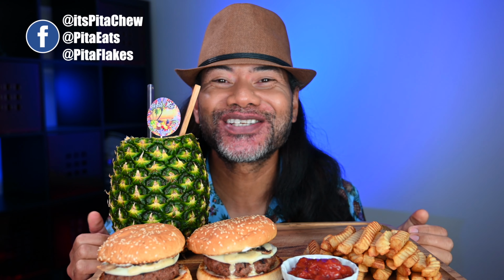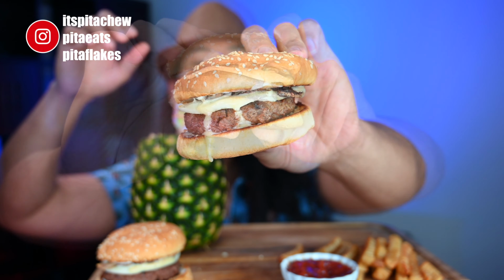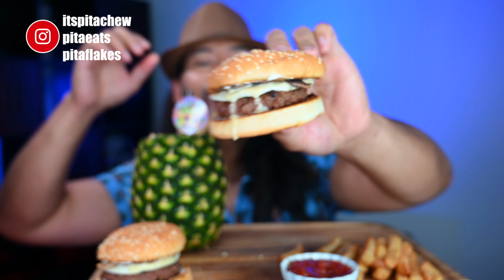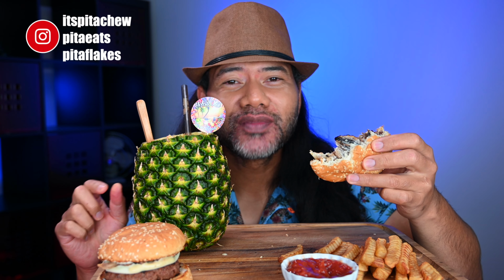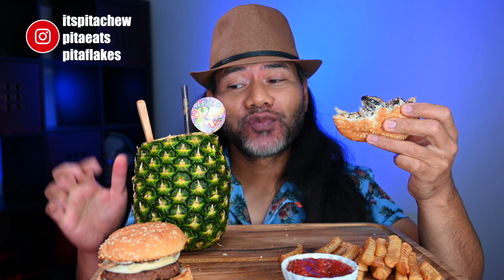Beyond Mushroom Burgers & Fries | Plant Based Otai (Tongan Watermelon drink) VEGAN MUKBANG |PitaChew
🎬About this video: Beyond Mushroom Burgers & Fries | Plant Based Otai (Tongan Watermelon drink) VEGAN MUKBANG |PitaChew. All Plant-Based Foods🌱 📍If you live in Washington State, Get you some "PitaChew" (Plant Based Otai) Preorders starts today.

Join My Other Social Media Accts

Send mail 📪or packages 📦to:
PitaChew
4227 South Meridian, Suite C574